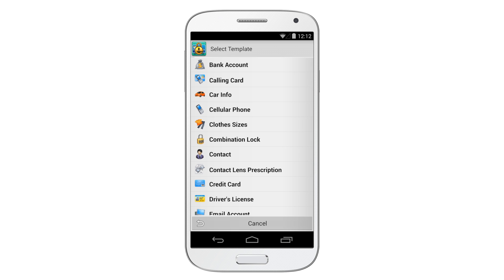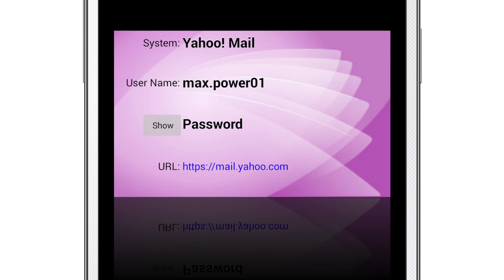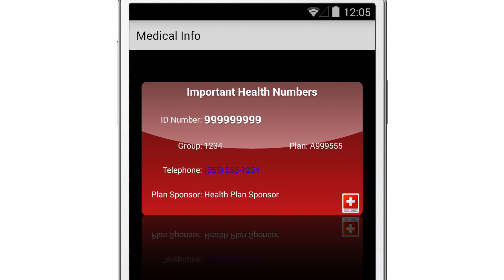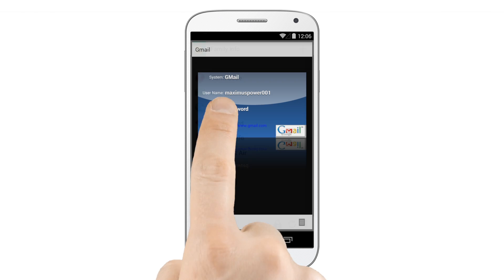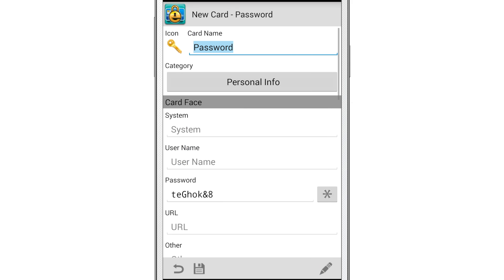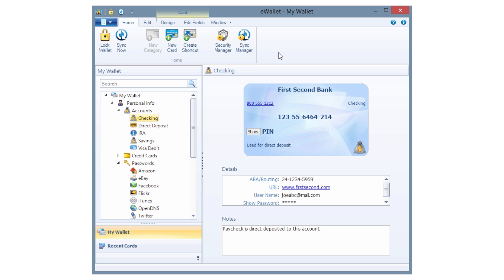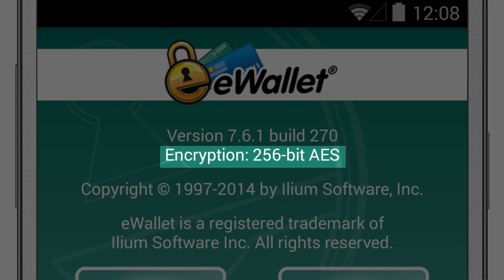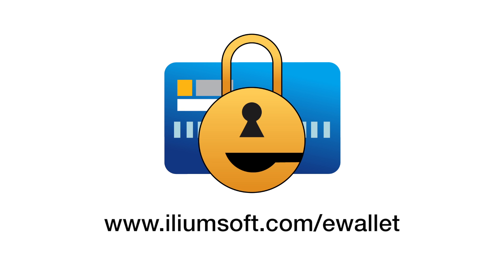eWallet Android Demo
This is the Android version of an iPhone demo we made for eWallet. The two videos are very similar, with just a few differences that reflect the different operating systems.